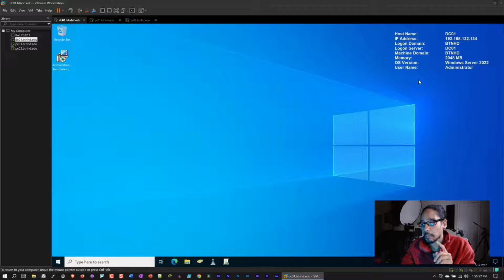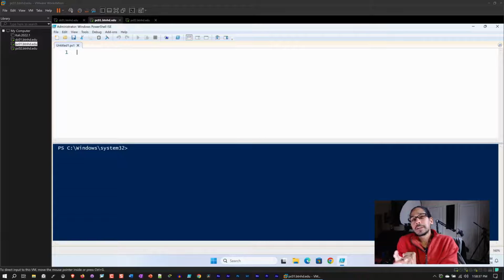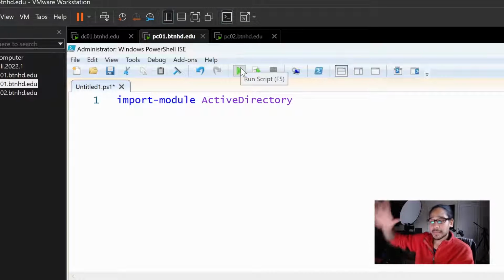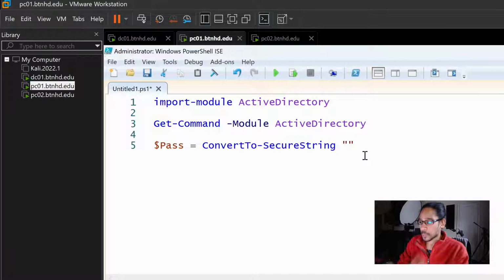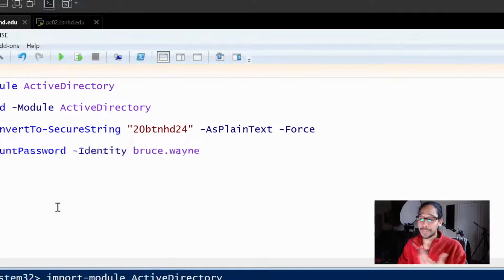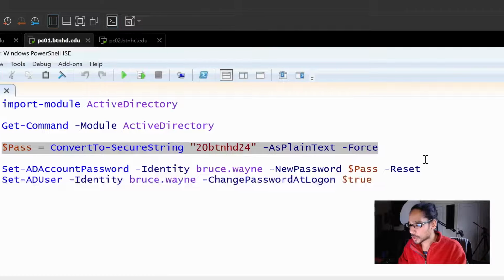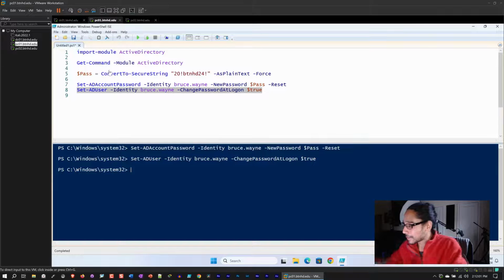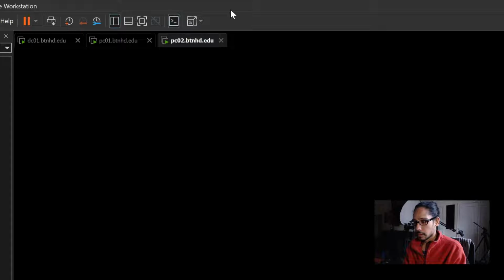Reset User Password in Active Directory with PowerShell - The Server Room #054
50 likes for the next livestream 😁

Learn how to reset user passwords in Active Directory effortlessly using PowerShell with this step-by-step tutorial. Master the art of password management and streamline the process for enhanced security.